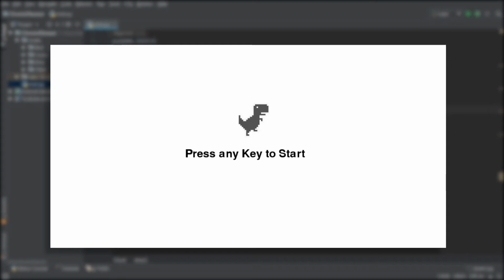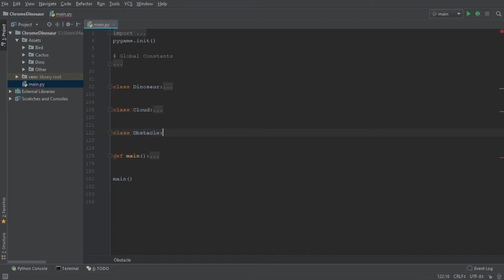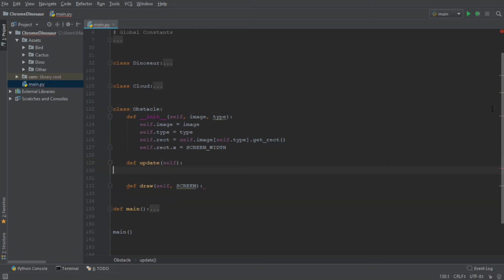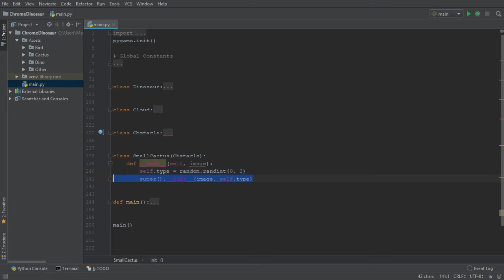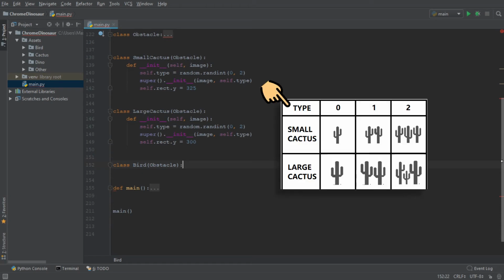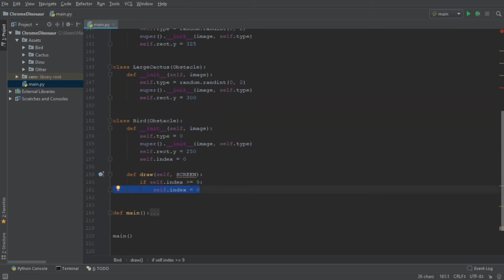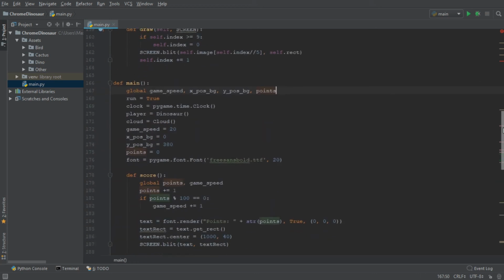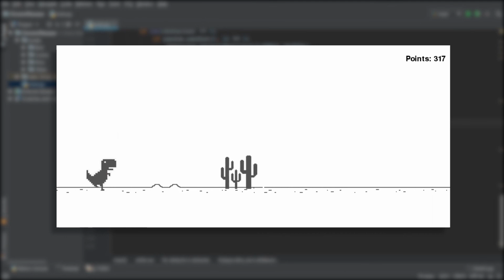Python/Pygame Chrome Dino (Part 4) - Obstacles and Collisions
Building the Chrome Dinosaur Game using the Pygame module in Python.

◾◾◾◾◾ Timestamps ◾◾◾◾◾
00:00 | Intro
00:55 | Obstacle Class
02:25 | Cacti Obstacles
03:29 | Bird Obstacle
06:20 | Collision Detection